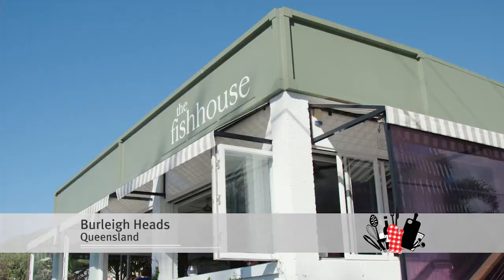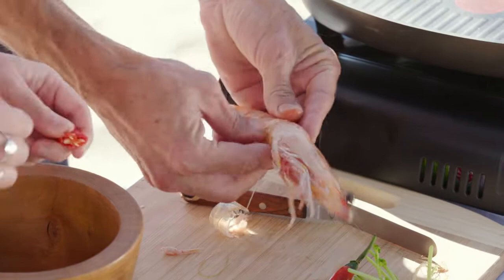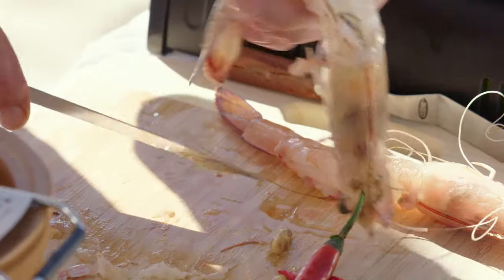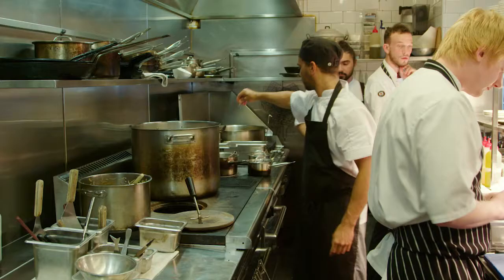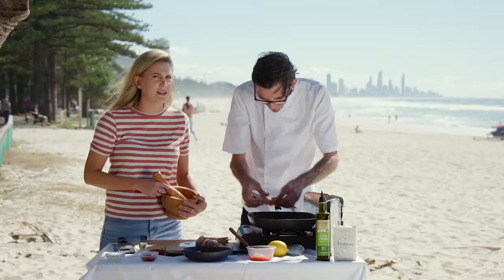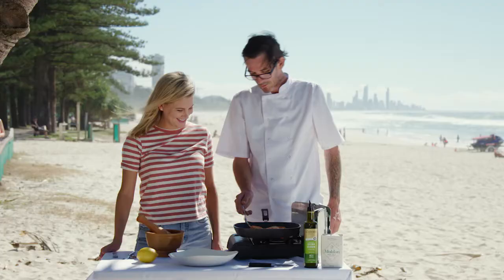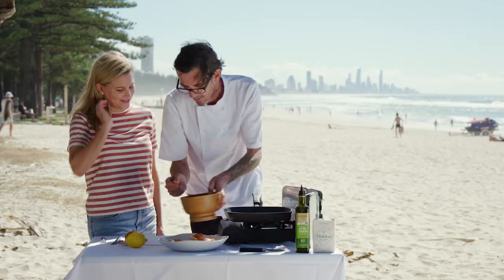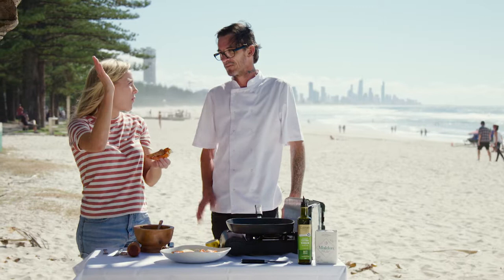Prawns in Nam Jim Sauce | Everyday Gourmet S7 E67